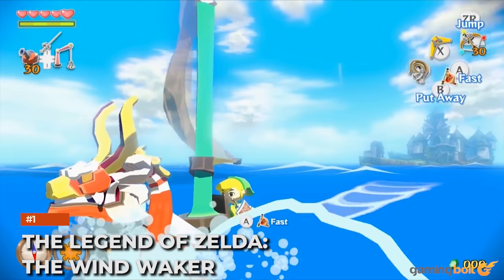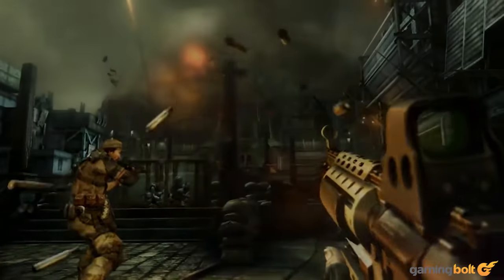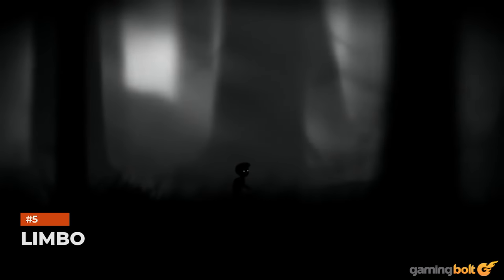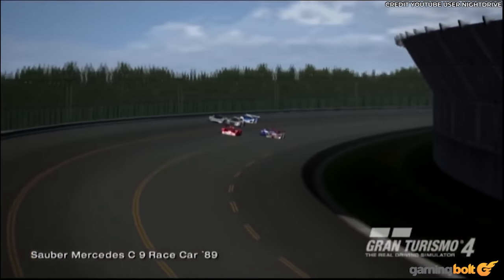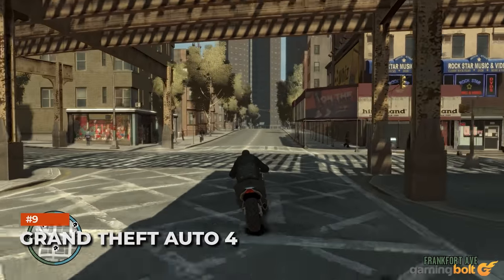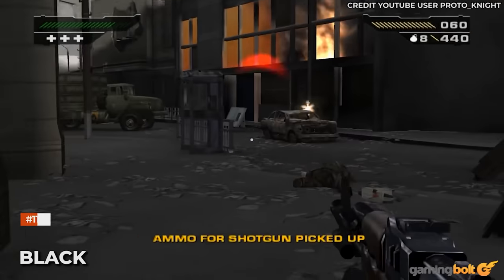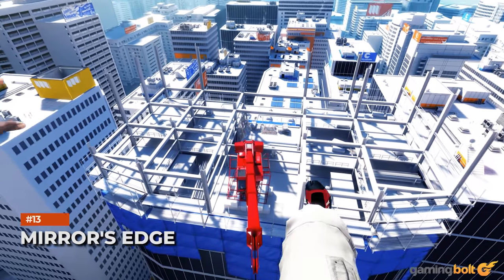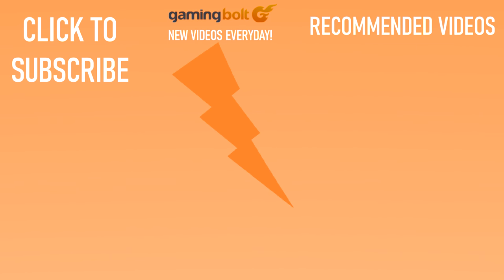14 Games That Have Aged Well Graphics-Wise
The easiest way for a game to age is visually. Great game design will remain great for years and years on end, but with improving technologies being such a crucial part of games and how they are made, something new that looks better and pushes the envelope is that front keeps on coming along. Even so, there are several examples of games out there that looked gorgeous when they released, and still look great even today. Here, we're going to talk about a few such things.